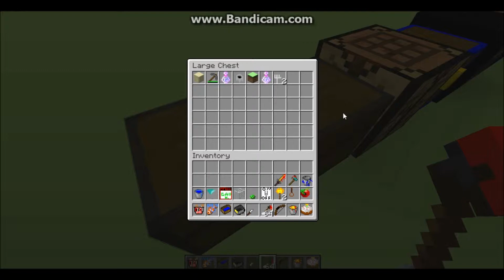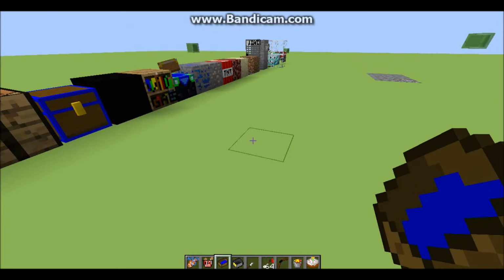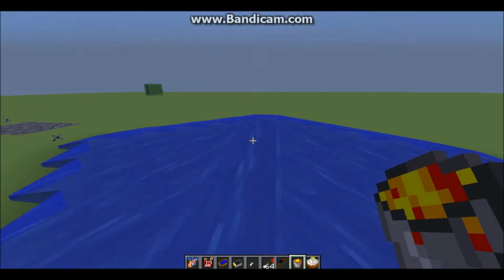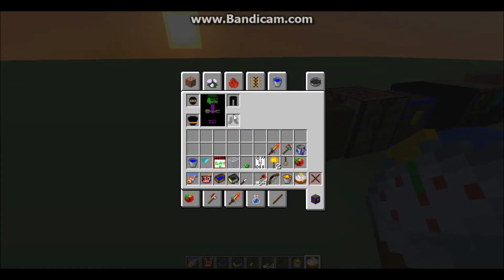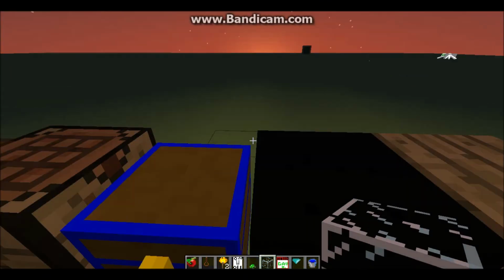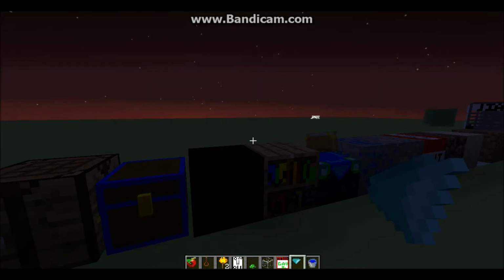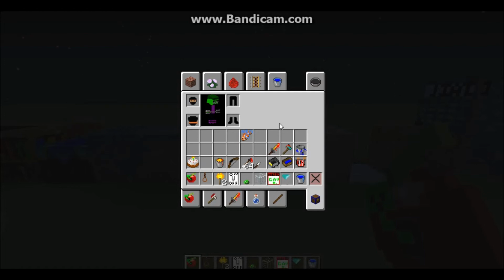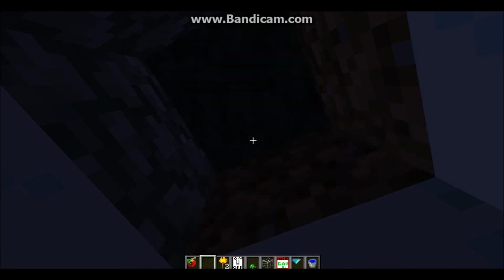Texture pack Part 2